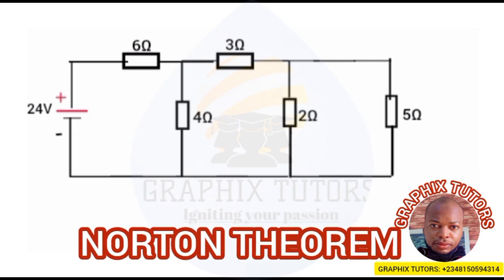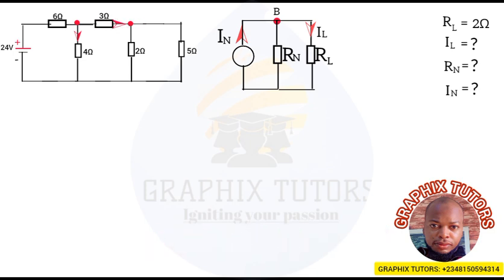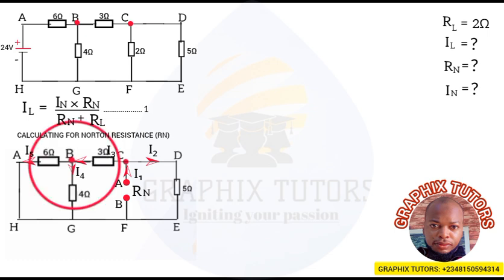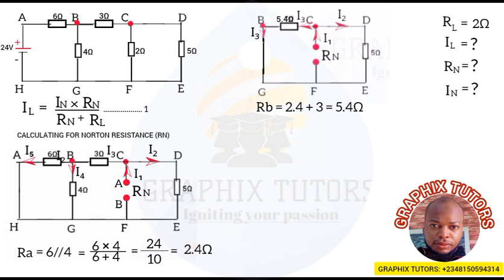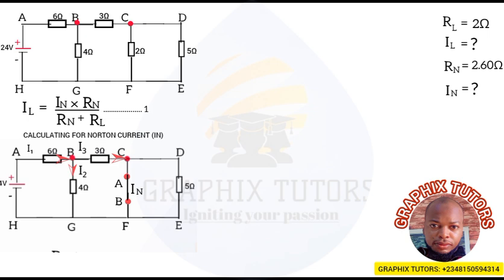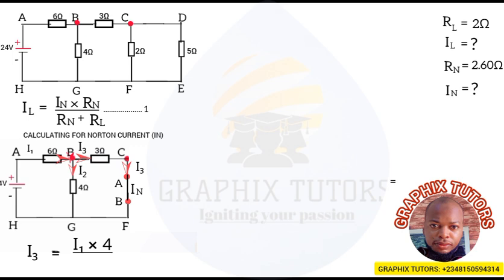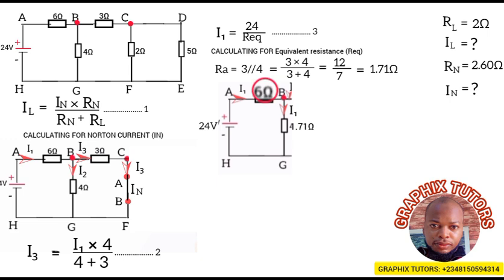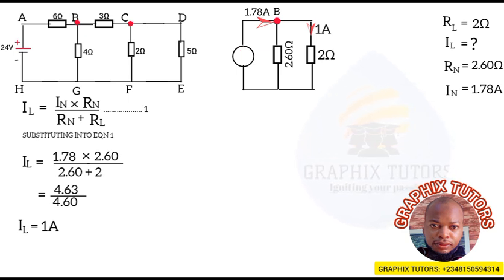Norton theorem technique in analysing a circuit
How to annalyse and investigate a load in a circuit using norton theoremtechnique to analyze